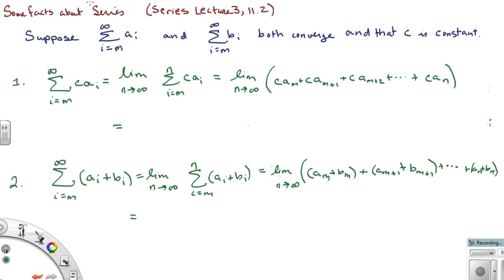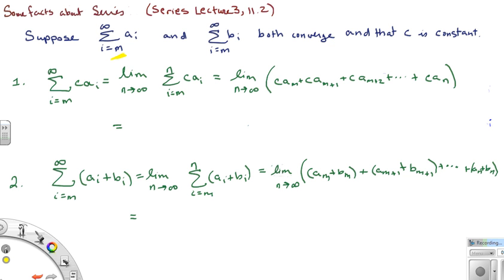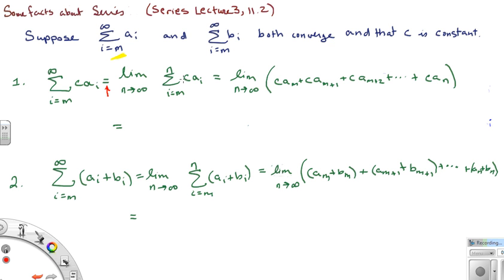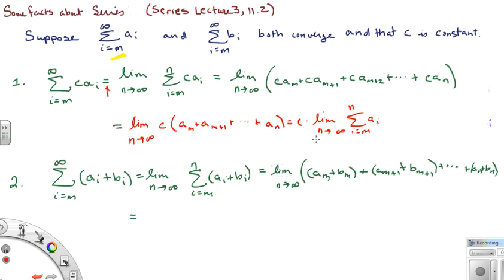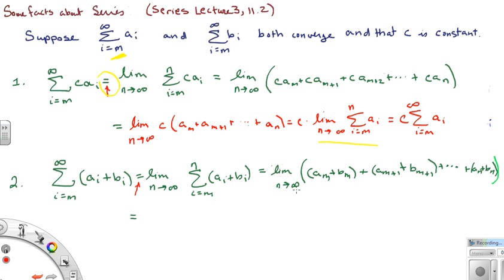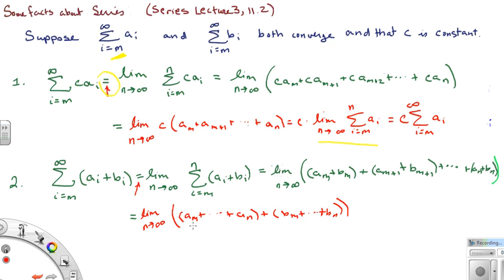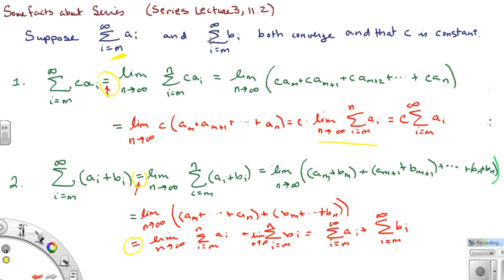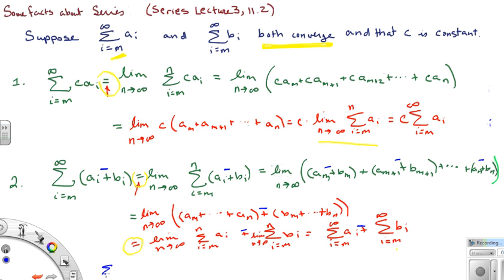Series -- Lecture 3, Facts about convergent series.wmv